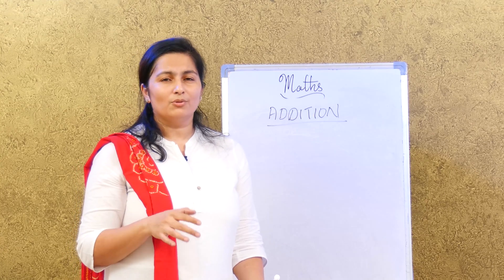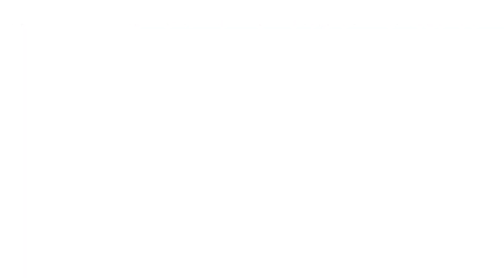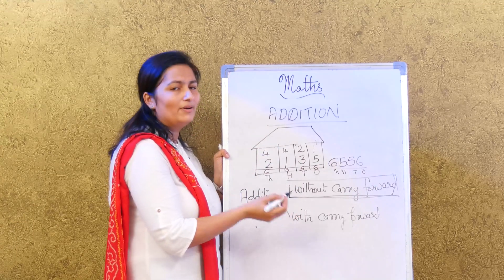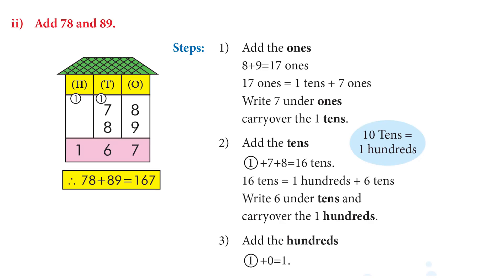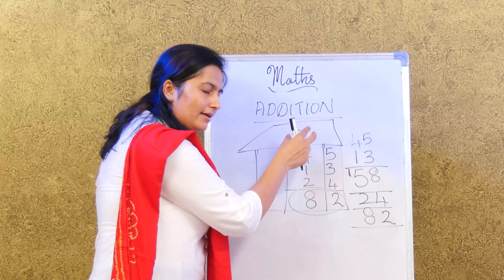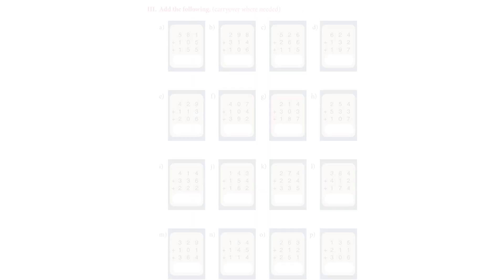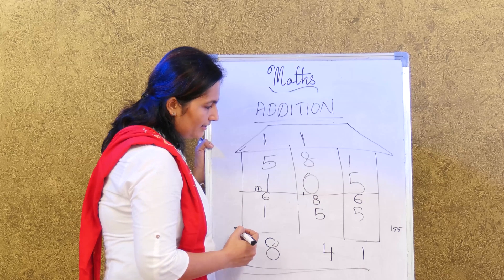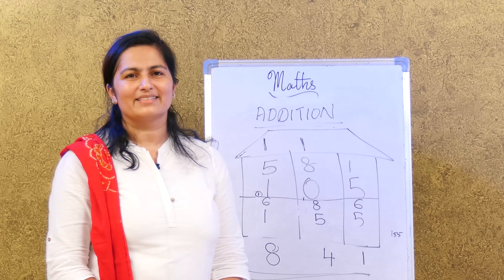Grade 2|| MATHS || Unit 4- Addition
Addition-Addition without carry over, Additon with carry over, Facts about Addition, Addition word problems